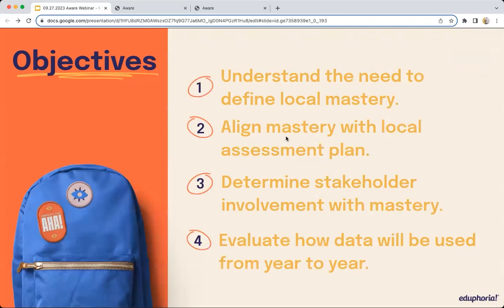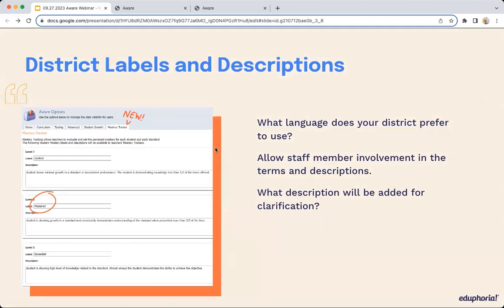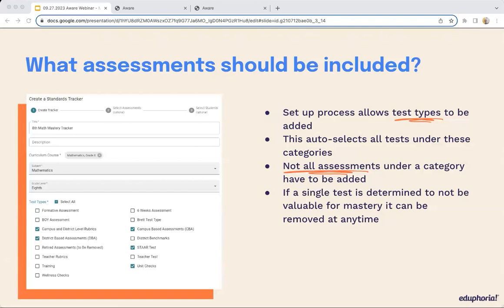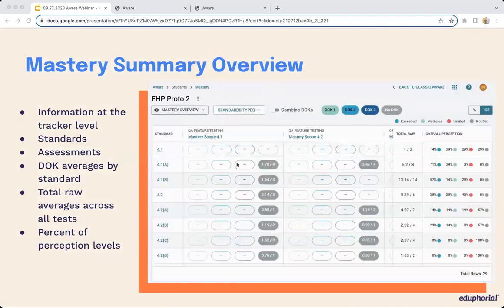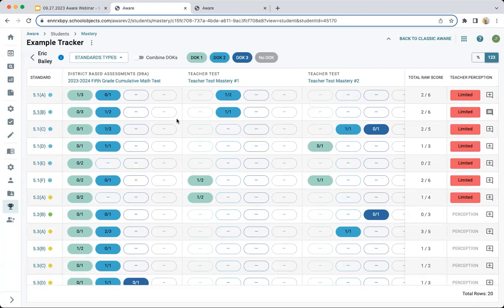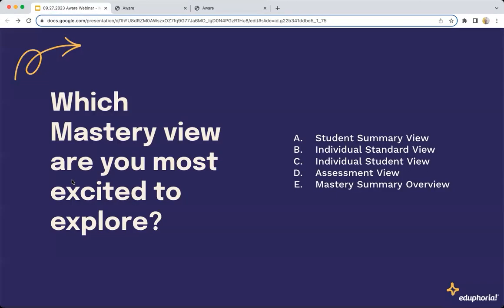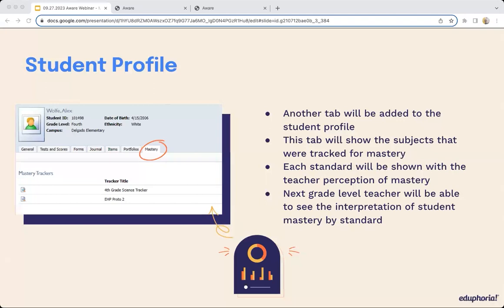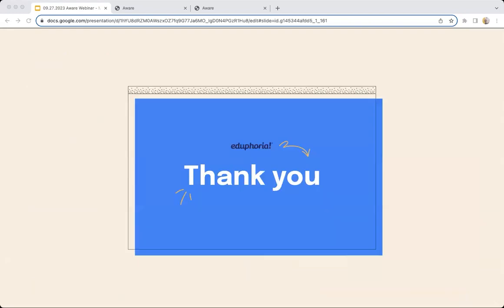Student Monitoring: Tracking Mastery of Student Learning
Districts have unique ways of defining, measuring, and identifying mastery at the local level. That is why we have designed the Student Learning Standards Mastery Tracker to be flexible to the needs of individual classrooms. Join us to discuss best practices in defining mastery and learn how the Mastery Tracker can propel your local data practices forward.
0:00 Objectives
1:41 Let’s talk mastery
3:01 Eduphoria’s mastery journey - reading and discussion
4:32 What we recommend
5:58 When should your district implement the mastery tracker?
7:15 District labels and descriptions
9:08 District implementation - why is teacher perception so important?
11:10 What the mastery tracker includes
14:16 What assessments should be included?
15:40 Guiding the setup process
17:19 Depth of Knowledge
21:12 Mastery data views
21:04 Live view demonstrations
36:27 Leadership and mastery
36:55 Viewing teacher trackers
38:01 Administrator trackers
39:40 Best practice use for viewing
43:02 End of year data
44:15 Student profile
45:23 What will data look like with mastery?
47:53 Great questions to ask in your district
50:01 Recap - when should your district implement the mastery tracker?
51:30 Wrap up
Eduphoria is committed to providing the best possible user experience. Our commitment includes posting past webinar content online. As Eduphoria upgrades our interface to enhance the user experience, some content may not reflect changes in development in older recordings.

Eduphoria strives to provide relevant user content. For this reason, recorded content includes original posting dates so users can choose the best content options to meet their needs. For the most up-to-date information on Eduphoria’s products, please visit the Eduphoria Online Help Guide.